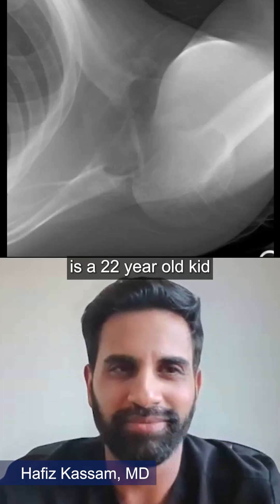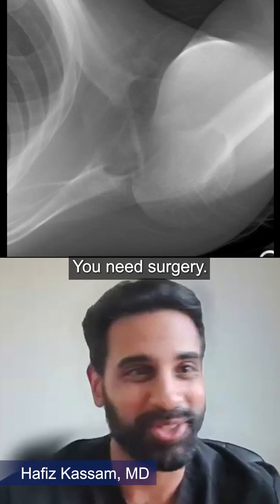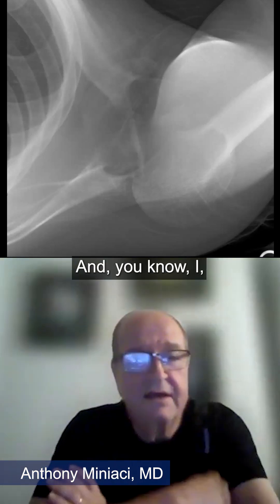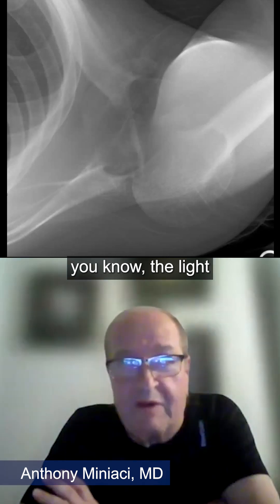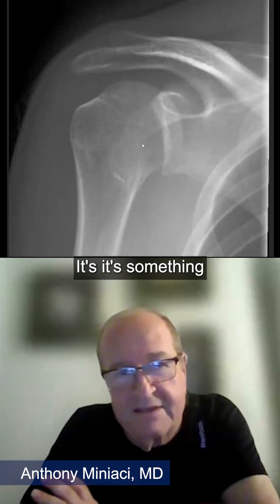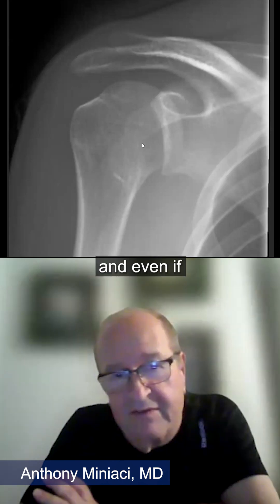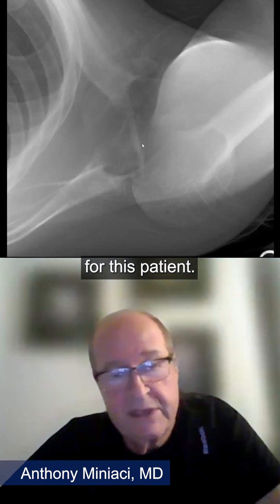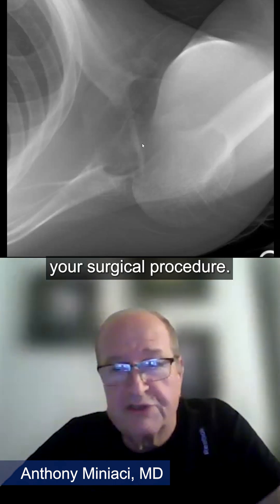Seizure-Related Posterior Shoulder Dislocation Evaluation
Here is a clip from our latest episode of CoinFlips & Controversies, “Locked Posterior Glenohumeral Fracture-Dislocation in 22M” featuring expert faculty from the 2025 Critical Concepts in Shoulder & Elbow Surgery Course (taking place Dec 11-13, 2025 at FIVE Labs in Las Vegas, NV.)

Watch Drs. Kassam & Miniaci, discuss “Seizure-Related Posterior Shoulder Dislocation Evaluation”.